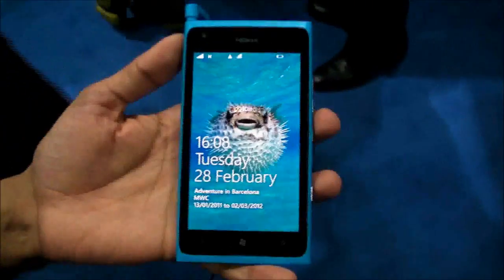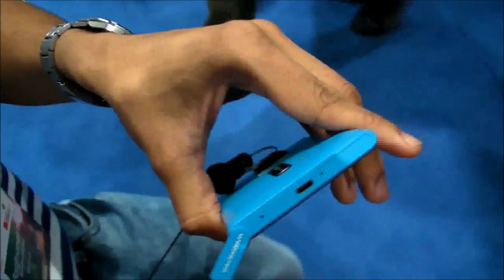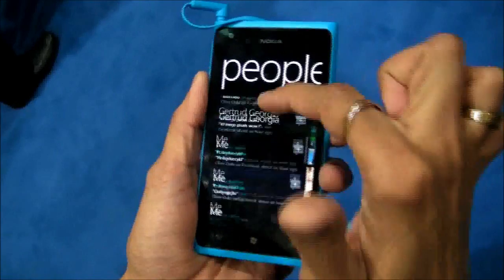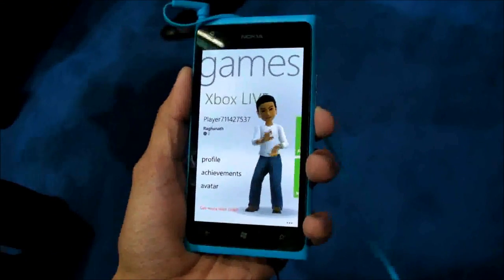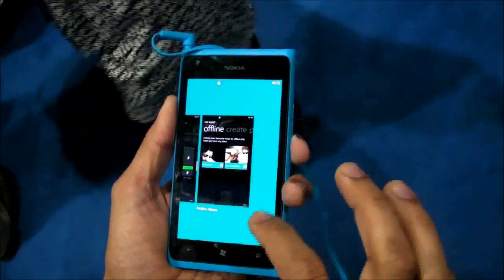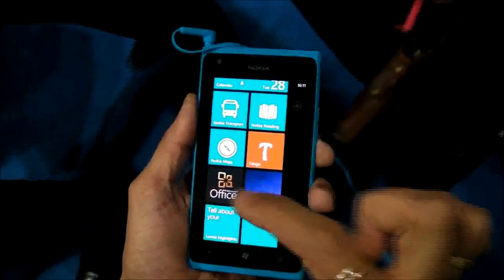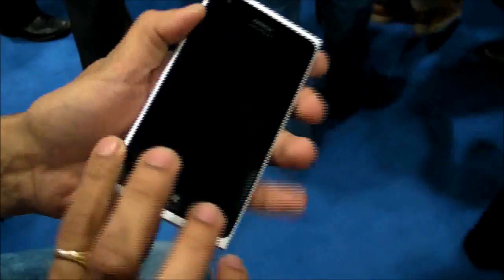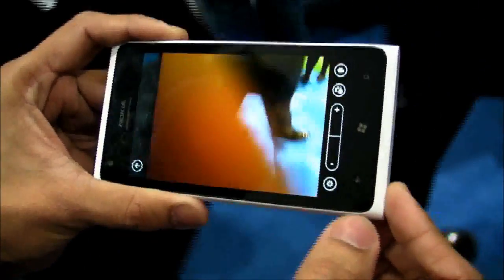Das Nokia Lumia 900 auf dem Mobile World Congress 2012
Das Lumia 900 hat Nokia bereits zur CES für den US-Markt vorgestellt. Auf dem Mobile World Congress wurde nun auch eine Europa-Version des Smartphones angekündigt.

Es besitzt einen 4,3 Zoll großen AMOLED-Touchscreen, der gemeinsam mit Nokias ClearBlack-Lösung für optimale Schwarz- und Farbdarstellungen sorgen soll. Die Auflösung beträgt 480 x 800 Pixel. Als Prozessor kommt ein 1,4 Gigahertz schneller Snapdragon aus dem Hause Qualcomm zum Einsatz, der Arbeitsspeicher ist 512 Megabyte groß. Die Kamera auf der Rückseite schießt Fotos mit einer Auflösung von acht Megapixeln und greift dabei auf ein Objektiv aus dem Hause Carl Zeiss zurück. Vorne sitzt eine 1-Megapixel-Kamera für Videotelefonate.

Die europäische Version wird kein LTE, sondern nur HSPA+ unterstützen. Zur sonstigen Ausstattung gehören A-GPS, WLAN (b/g/n) sowie Bluetooth 2.1, außerdem gibt es über den Windows Phone Marketplace die Turn-by-Turn-Navigationslösung Nokia Drive kostenlos.